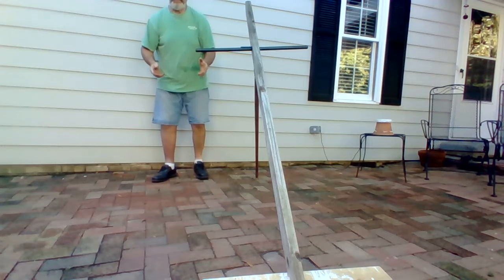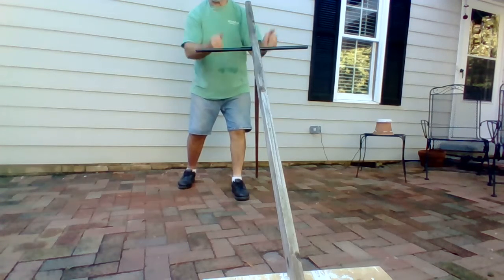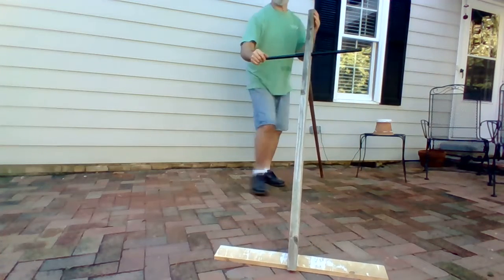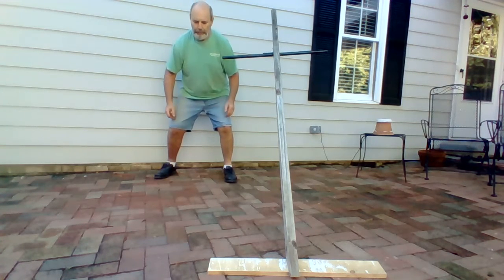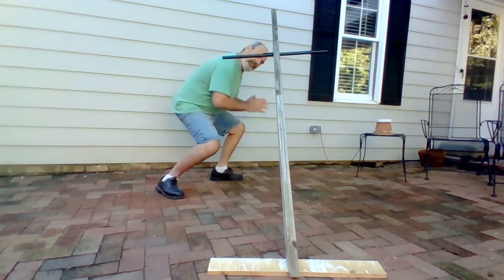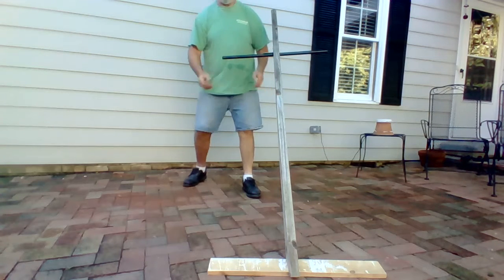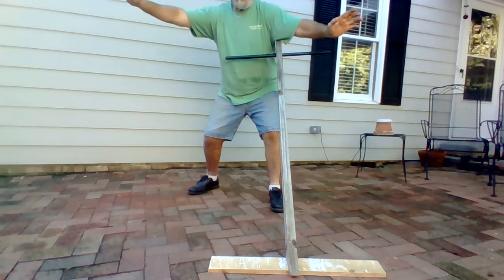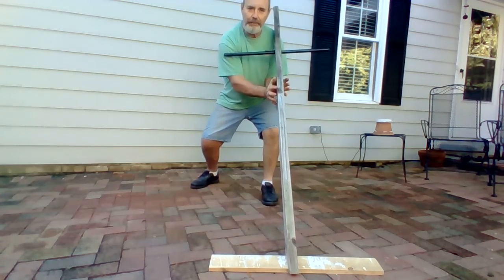why we cow tip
the cow tip is to define a defender who is being posted by another blocker. when we cow tip, we are the drive man

if you watch gallop, you’ll understand why we differentiate gallop and cow tip.